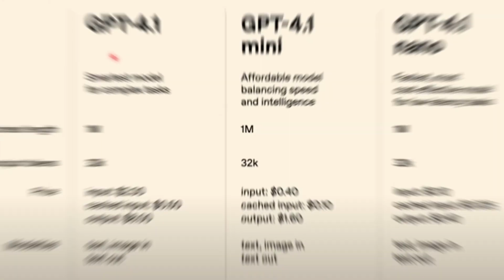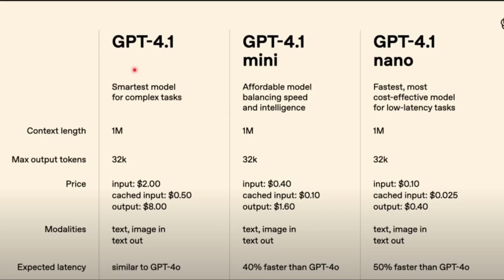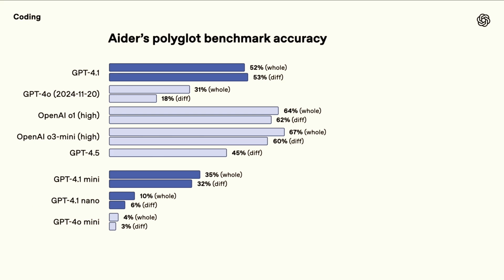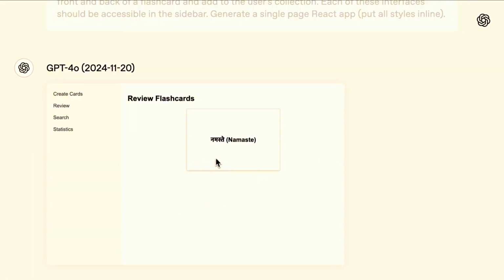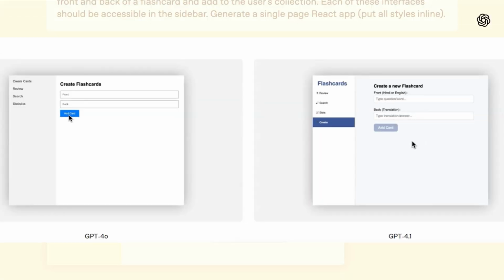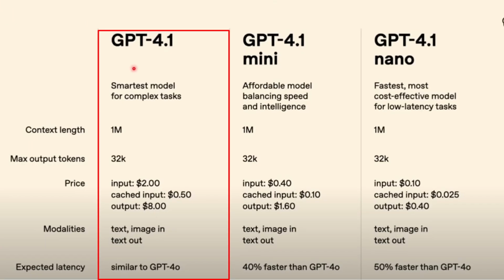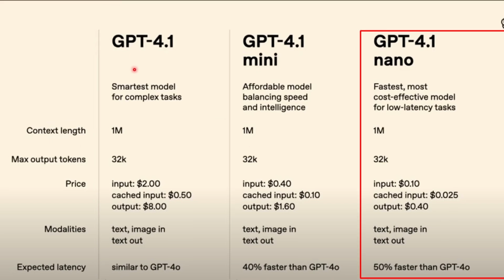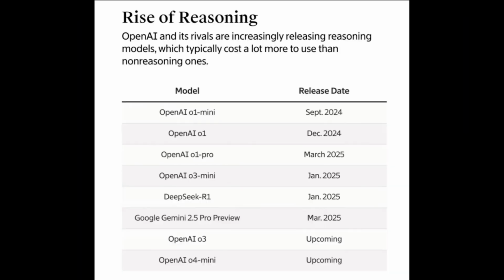GPT-4.1, Mini, Nano: Full Breakdown of OpenAI's New Models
OpenAI just dropped their latest models: GPT-4.1, GPT-4.1 Mini, and GPT-4.1 Nano! In this video, we break down everything you need to know about this major release.

We cover:

The new GPT-4.1 model family (4.1, Mini, Nano)
Why it's primarily API-first and focused on developers
Massive improvements in AI coding capabilities (with demos!)
The huge 1 Million Token context window explained
Better instruction following and reliability
The surprising news: GPT-4.5 is being deprecated!
Performance and pricing details (it's cheaper!)
Real-world use cases and benchmark insights
How GPT-4.1 compares to GPT-4o and other models
Is GPT-4.1 the new king of coding AI? Will the Mini and Nano models change the game? And what does the removal of GPT-4.5 mean? Watch to find out!

If you found this video helpful, please give it a thumbs up, subscribe for more AI news and analysis, and let us know your thoughts on GPT-4.1 in the comments below!